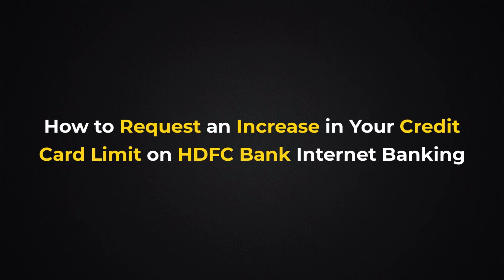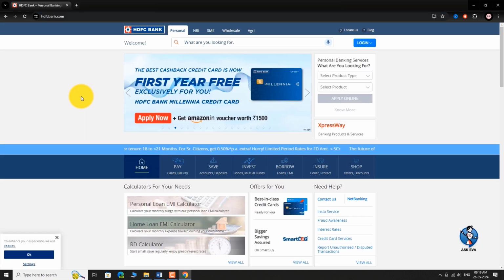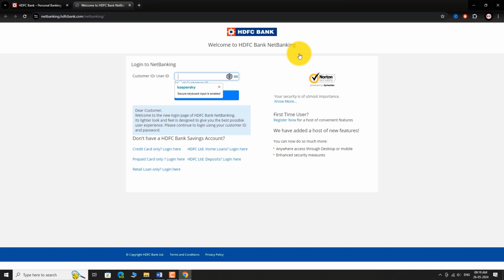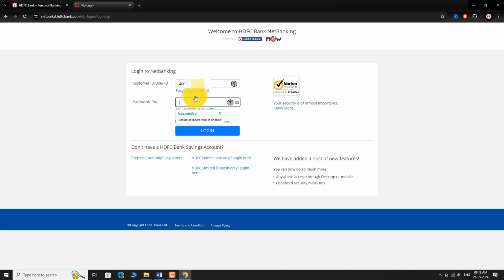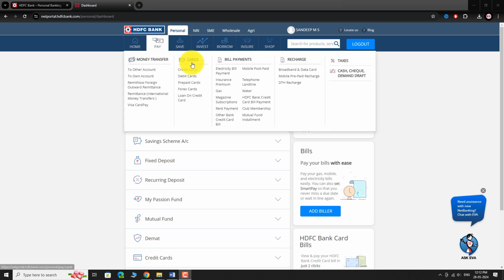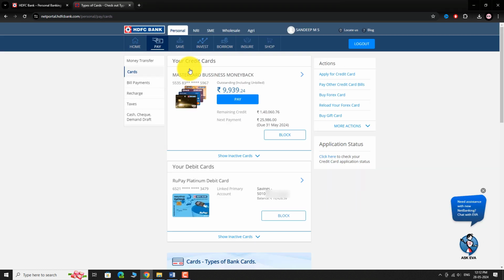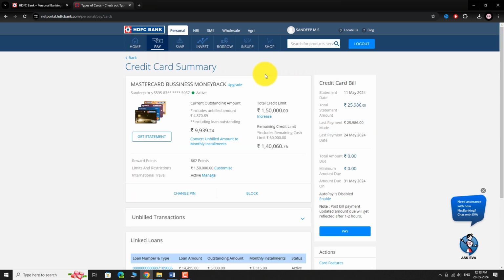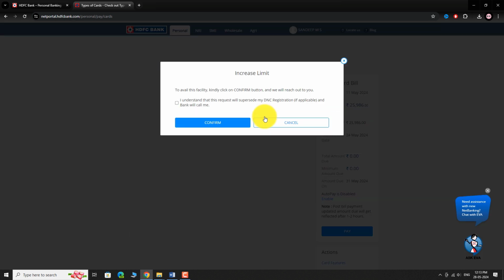How to Request an Increase in Your Credit Card Limit on HDFC Bank Internet Banking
0:00 Subscribe to Our Youtube Channel and Press the Bell Icon for Latest Updates
0:05 How to Request an Increase in Your Credit Card Limit on HDFC Bank Internet Banking
0:08 Open Your Favourite Browser.
0:13 Go to hdfcbank.com
0:17 Now, Click on the “Login” Button in the Top Right Corner of the Page.
0:21 Select “Net banking” From the Drop Down Menu.
0:27 You Will Be Navigated to Net Banking Login Page.
0:30 Enter Your Customer ID or User ID.
0:35 Click on “Continue”.
0:38 Now, Enter Your Password.
0:42 Click “Login”.
0:46 You are logged in to Your HDFC Bank Internet Banking Account.
0:51 In the top menu bar, hover your mouse over “Pay.”
0:56 Under the “Cards” section, click on “Credit Cards” from the drop-down menu.
1:02 You will be navigated to the “Your Credit Cards” page, where all the credit cards linked to your account are displayed.
1:10 Click the arrow button next to your preferred credit card.
1:17 You will be taken to the “Credit Card Summary” page.
1:20 On this page, find the section titled “Total Credit Card Limit.”
1:26 Under this section, click on the “Increase” link.
1:31 A window will pop up on your screen.
1:36 Accept the terms and conditions, then click “Confirm.”
1:43 If you are eligible for a limit upgrade, an HDFC Bank customer care executive will contact you to proceed with the upgrade.
1:51 This is how you can request an increase in your credit card limit on HDFC Bank Internet Banking.
1:57 Thank You for Watching.

Translations